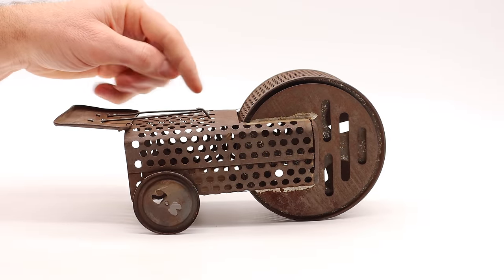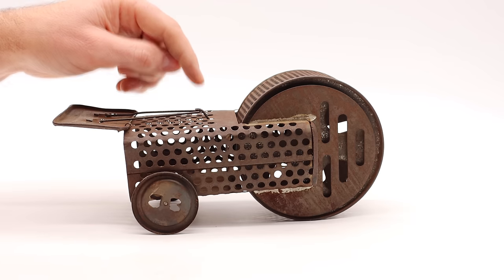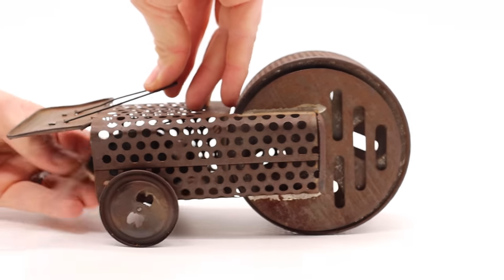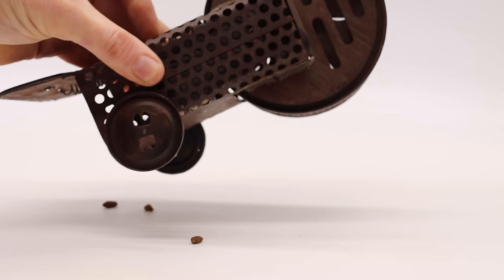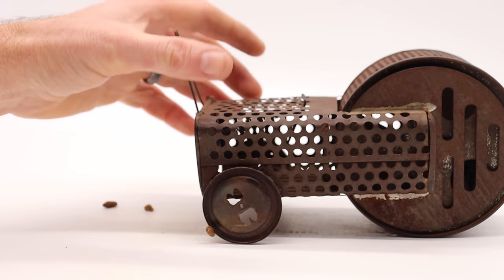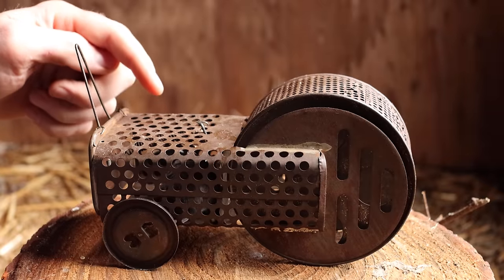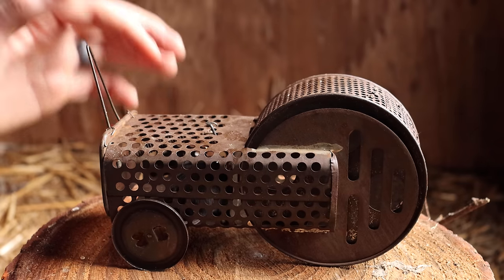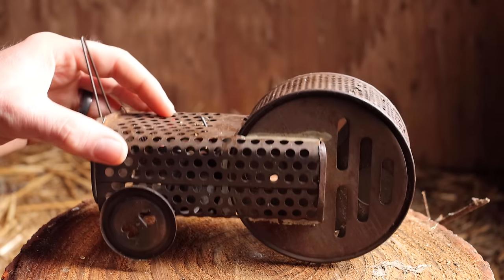The MOUSEMOBILE - The Rarest and Most Valuable Antique Mouse Trap I have Ever Seen. Mousetrap Monday